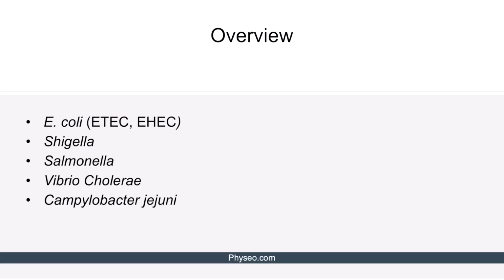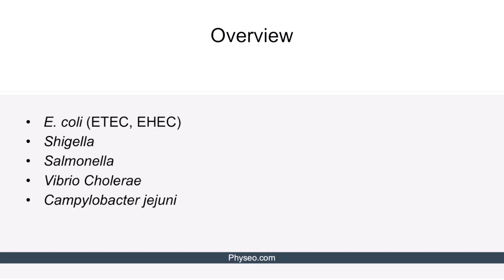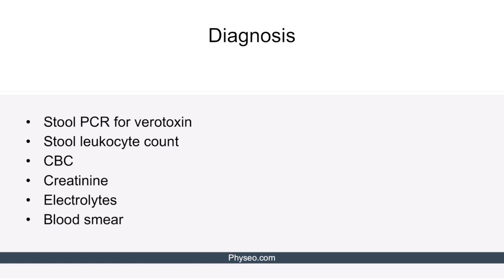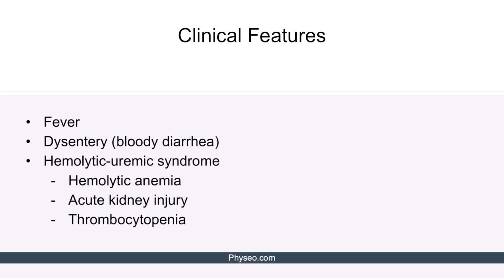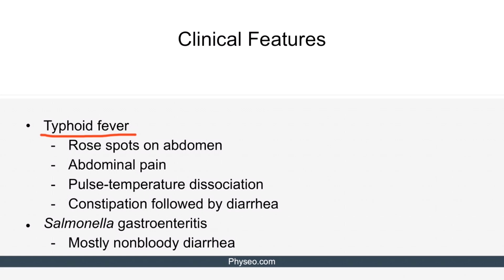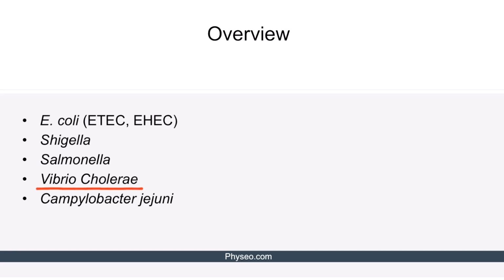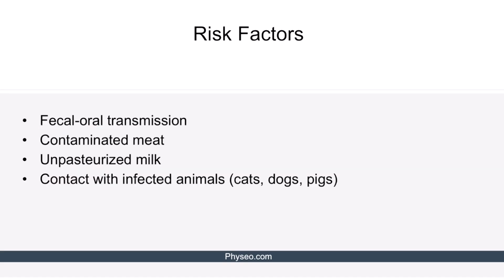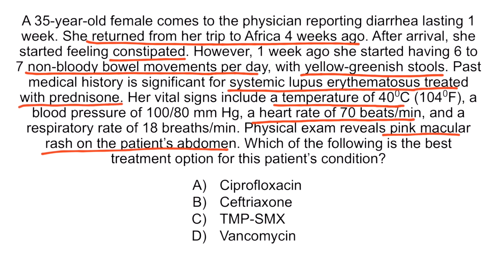Most information | Bacterial Diarrhea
Clinical...Features

Traveler's diarrhea
Short incubation period (1-3 days)
Watery diarrhea
Vomiting less common
Self-limiting infection...
E...coli...(ETEСЕНЕС)

Vibrio. Cholerae
Campylobacter...jejuni.
travelers diarrhea
diarrhea e coli
approach to diarrhea
bacterial infection
bloody diarrhea
bacterial overgrowth
diarrhea home remedies
diarrhea viruses
causes of diarrhea